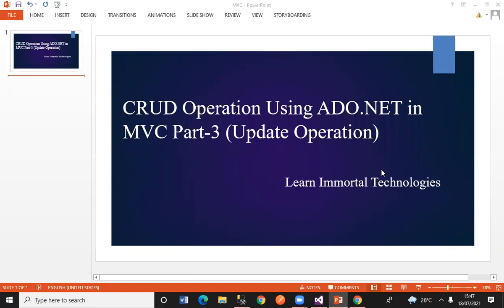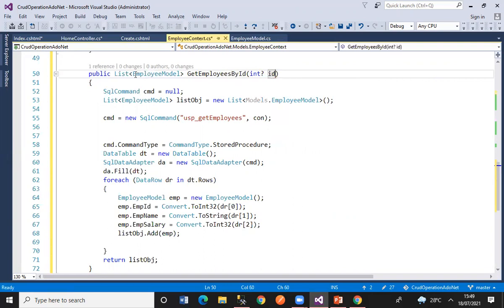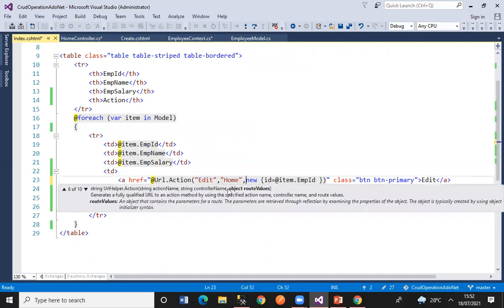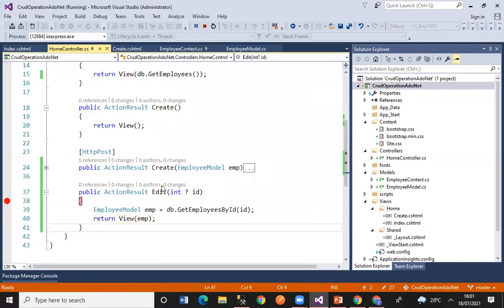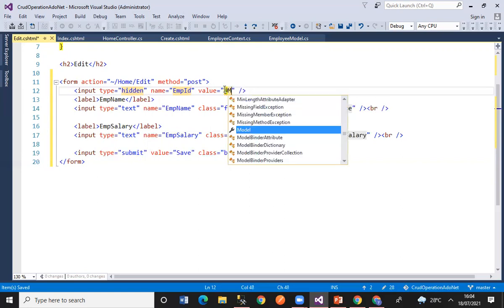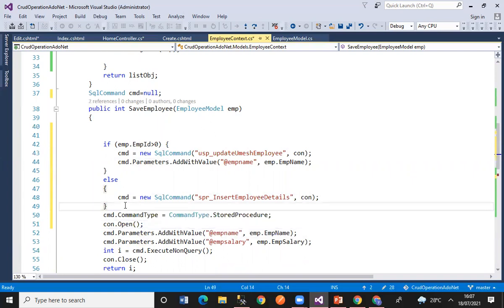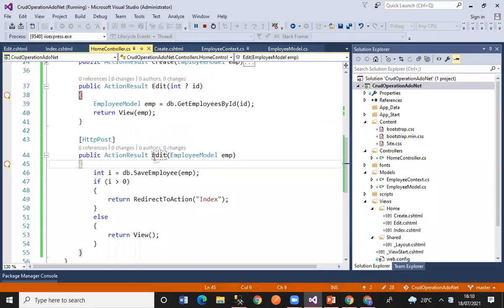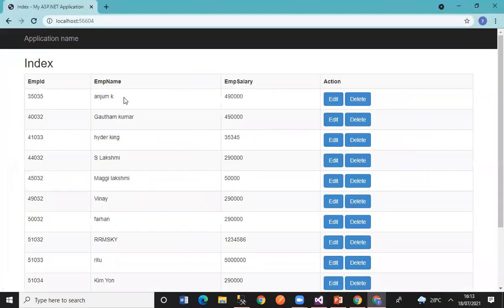Update Operation Ado Net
CRUD Operation Using ADO.NET in MVC Part-4 (Update Operation)